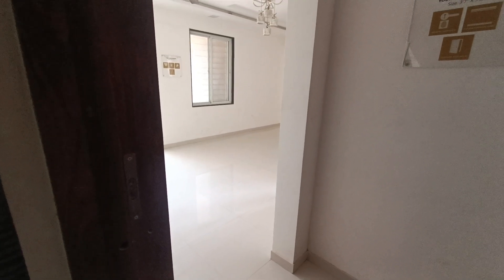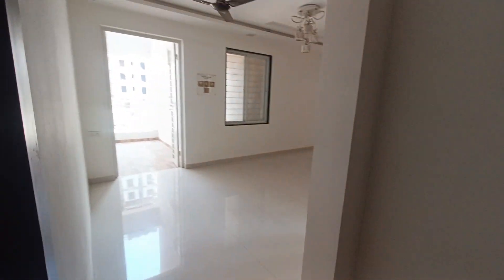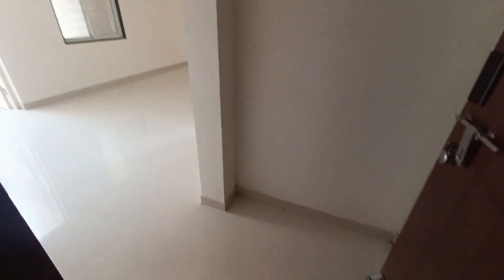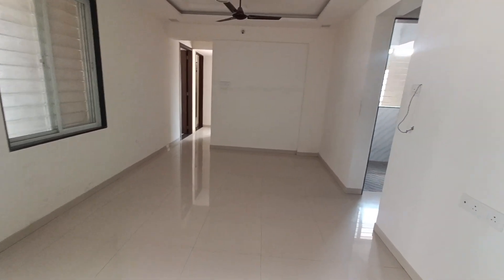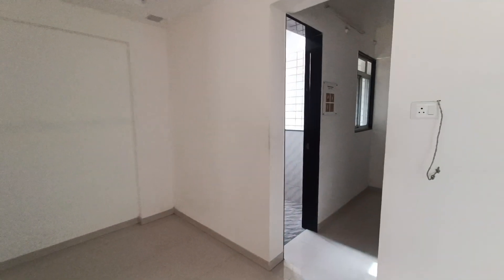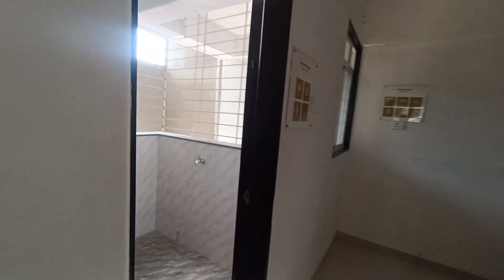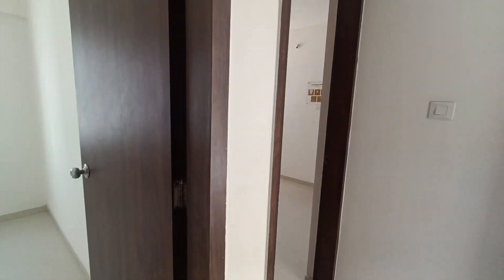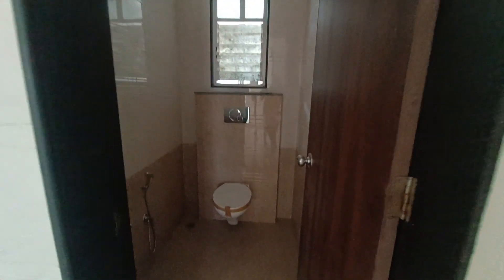Luxury 2Bhk Flats In Pune | Best Residential Area Near Mumbai Bangalore Highway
Property In Pune,
Independent Flat For Sale In Pune,
Big Size Flats Flat For Sale Pune

Subhasis Dutta
08/07/2024
COUNT 24